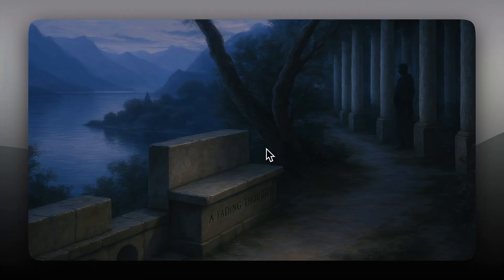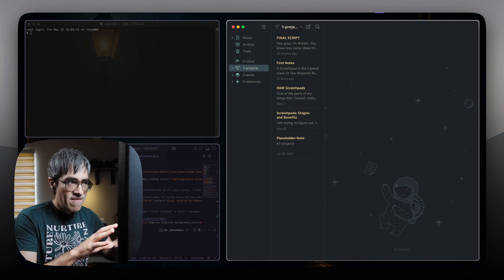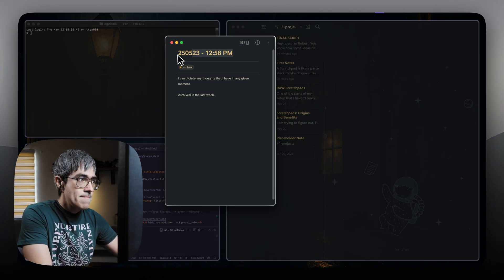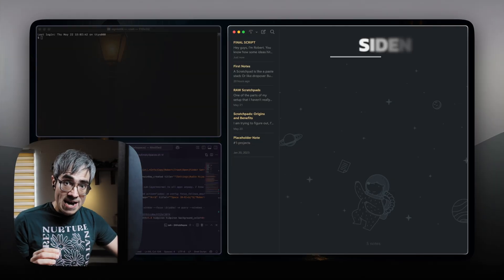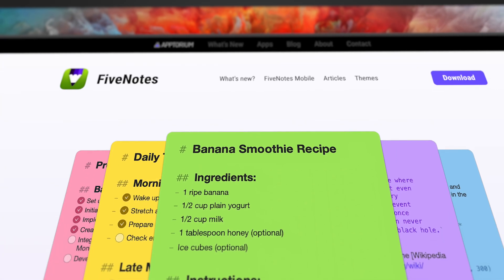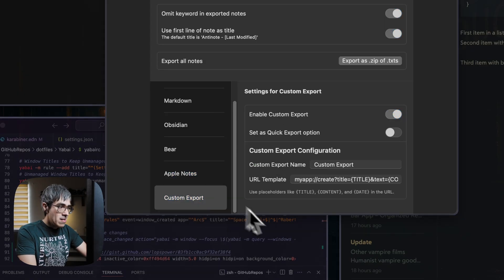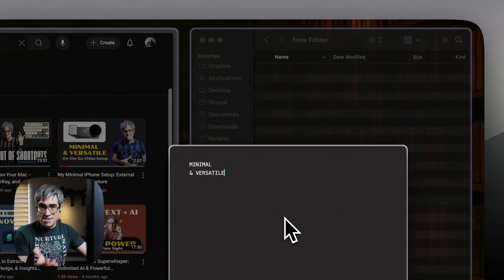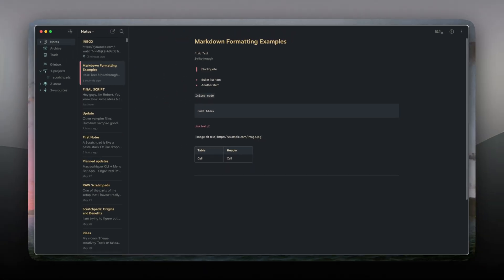Digital Scratchpads: Capture Ideas Instantly – Yabai, Antinote, Sidenotes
Some of my favorite ideas have shown up when I least expect it. I’ve tested so many different ways to capture those quick, fleeting thoughts and have come up with different systems to help me with that, depending on where I’m at or what I’m working on in the moment. A critical part for me in this system is digital scratchpads, especially when used for notetaking, and I’m excited to share some tools that I use for this!

If you care about creativity, personal knowledge management, or just want to keep your mind clear for better productivity, having a reliable way to capture thoughts instantly is non-negotiable. Quick scratchpad notes give you a space to jot things down the moment inspiration strikes—no more hoping you’ll remember that idea later. It’s not just about dumping notes; it’s about giving your brain room to breathe, letting ideas develop, and creating a feedback loop between your thoughts and your tools. Apps like Yabai, Sidenotes, and Antinote make this process smoother, whether you’re working across multiple workspaces or just need a fast way to get things out of your head.

The real magic isn’t in chasing the “perfect” app, but in building a habit of staying alert and giving your ideas a place to land. A simple scratchpad note can become the starting point for bigger projects, personal insights, or just a quieter mind. I hope this video helps you develop your own capture systems!

If this content was helpful to you, I hope you can consider buying me a coffee:

TIMESTAMPS:
00:00 Why Quick Capture Matters
00:25 What Is a Digital Scratchpad?
01:37 Yabai Scratchpads and Bear
04:14 Side Notes and Menu Bar Apps
05:34 Antinote: A Minimal, Flexible Scratchpad
06:39 Other Antinote Features
08:00 ScrapNote: A Free Scratchpad Option
08:56 Wrapping Up: Building Your Capture System